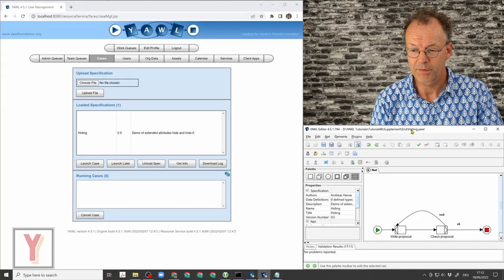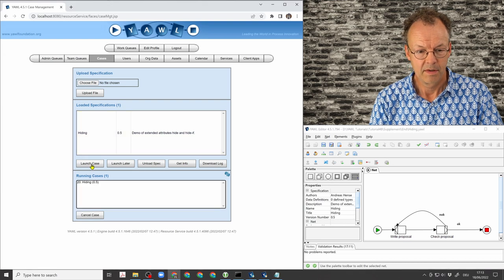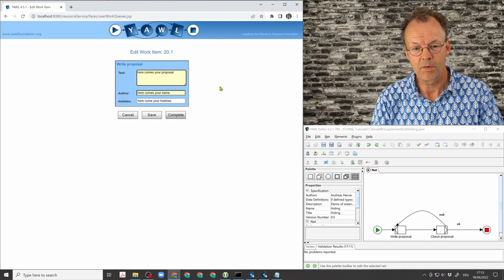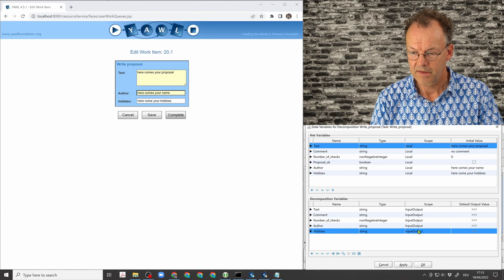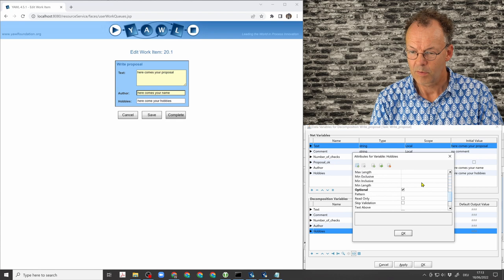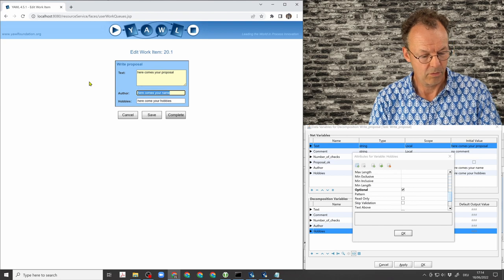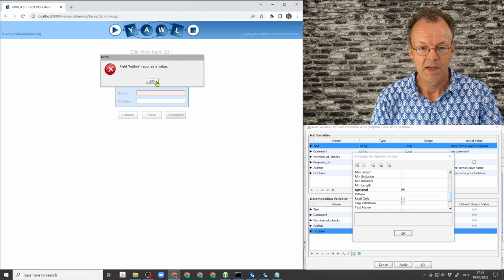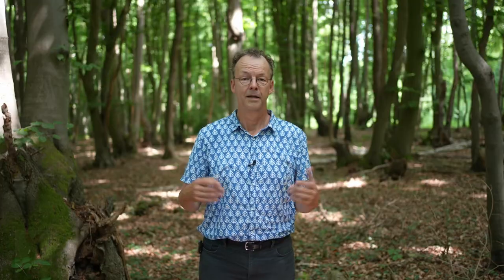YAWL Workflow: Optional Fields in Forms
How can you make fields optional in YAWL forms? Discover the process in this tutorial. Text fields in YAWL forms are mandatory by default. This means that you will need to fill in something, otherwise you will not be able to complete the form. There is an easy way to make fields optional using extended attributes in YAWL. In this tutorial, we show how this is done.

00:00 Introduction
00:38 Sample specification demo
01:07 Extended attribute optional in the editor
01:43 Effect of optional on the completion
02:08 Conclusion